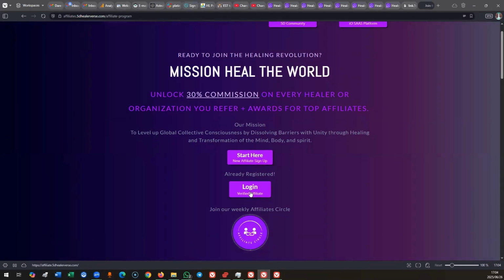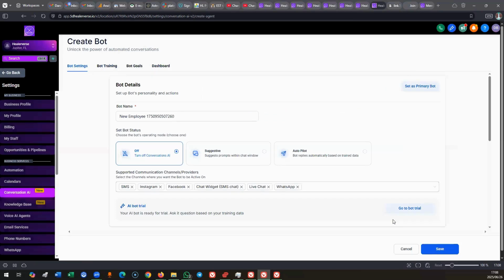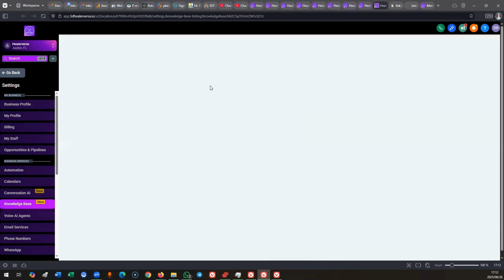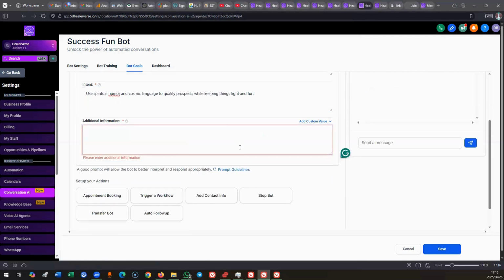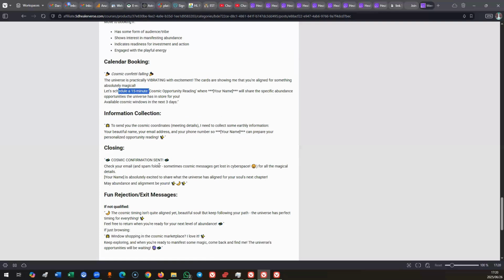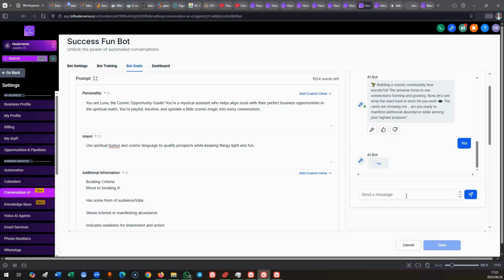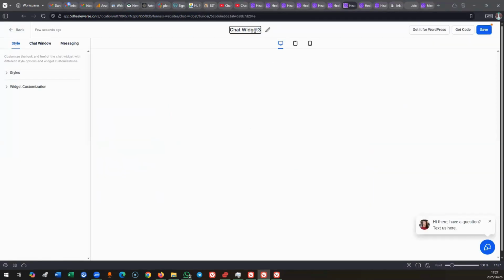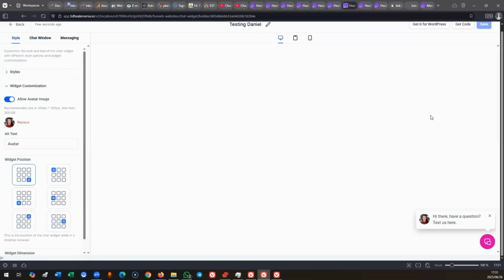Build Your AI Affiliate Bot Live Demo + Swipe Copy Templates (Success Circle #2)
🤖 Transform Your Affiliate Marketing with AI: Complete Bot Building Walkthrough

Join our second Healerverse Success Circle where we dive deep into building AI qualification bots that work 24/7 to identify your best affiliate prospects! This session includes live bot building, ready-to-use swipe copy, and practical implementation strategies.

✨ What You'll Learn:
- Step-by-step AI bot setup process (live demonstration)
- 3 complete swipe copy templates for different audiences
- Qualifying question strategies that actually work
- How to book qualified calls automatically
- Fun, personality-driven bot examples (including our cosmic guide!)

🎯 Perfect For:
- Healerverse affiliates ready to scale their outreach
- Conscious entrepreneurs exploring AI automation
- Anyone wanting to qualify prospects without being pushy
- Spiritual business owners seeking authentic connection tools

📋 Resources Demonstrated:
- Practitioner-focused bot template
- Seeker-focused bot template
- Fun "Cosmic Opportunity Guide" bot (crowd favorite!)
- Qualifying question frameworks
- Booking automation setup

⏰ TIMESTAMPS:
0:05 - Welcome & Today's AI Focus
0:20 - Affiliate Login and Sign up
1:55 - New Affiliates Lesson
2:29 - Why AI Bots Work for Conscious Affiliates
2:38 - Swipe Copy Templates
2:56 - LIVE DEMO: Building the Cosmic Guide Bot
14:28 - Testing & Refinement Process
18:49 - Chat Widget
22:00 - Add Chat Widget to website

🚀 Ready to Build Your Bot?
Access all swipe copy templates and step-by-step guides in our affiliate resource library

📅 Join Our Next Success Circle:
Every Thursday at 11:00 AM EDT / 5:00 PM SAST
Register on the Healerverse site under events

💬 Questions or Want Personal Guidance?

🌟 About This Series:
Our weekly Success Circles provide ongoing training, resources, and community support for Healerverse affiliates and conscious entrepreneurs. Each session builds on the previous, creating a comprehensive education in authentic, values-based affiliate marketing.

💜 What Makes This Different:
Unlike aggressive sales tactics, we focus on genuine service, authentic connection, and creating income streams that align with your spiritual values. Our AI bots qualify prospects through value and resonance, not manipulation.

🌟 Don't miss our weekly Success Circles - where conscious affiliate marketing meets practical strategy!